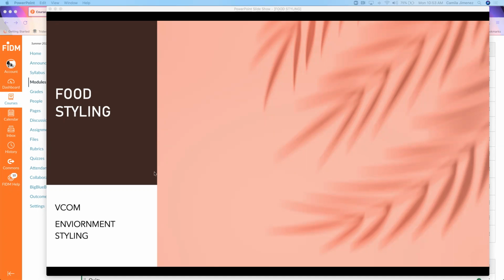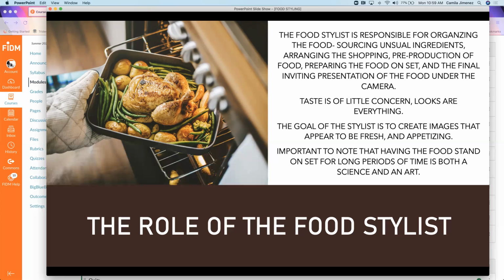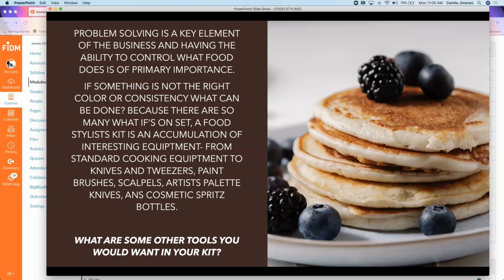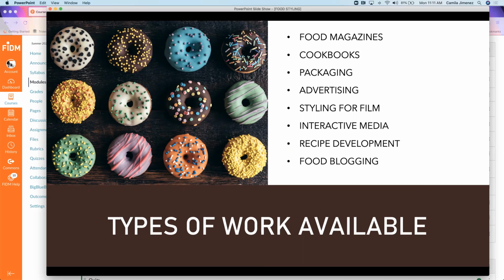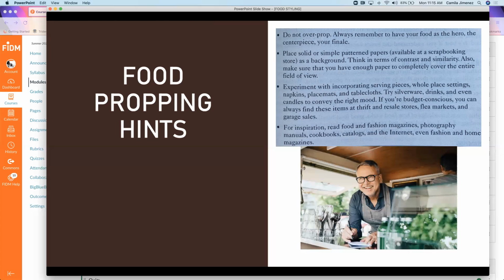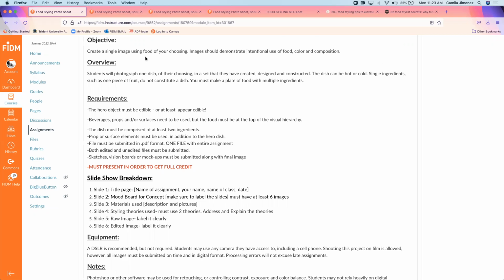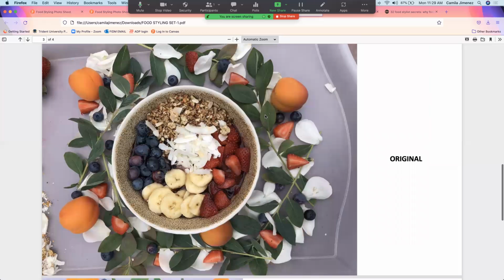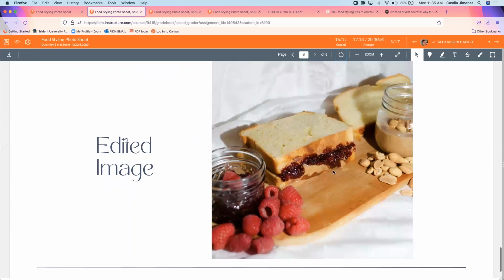Environment Styling: Food Styling Lecture/ Homework Explained